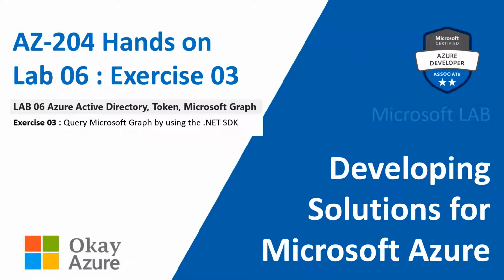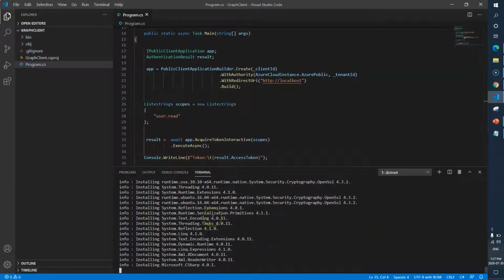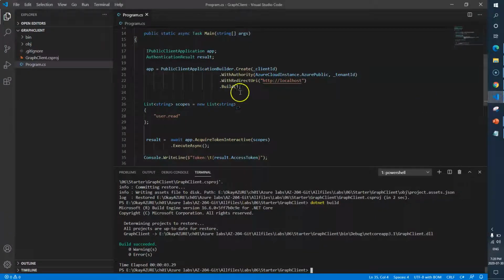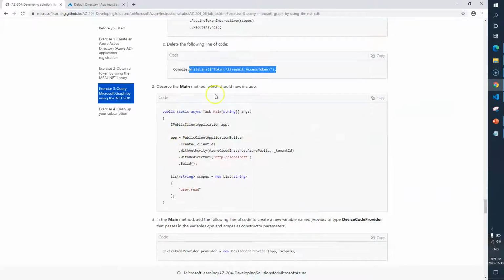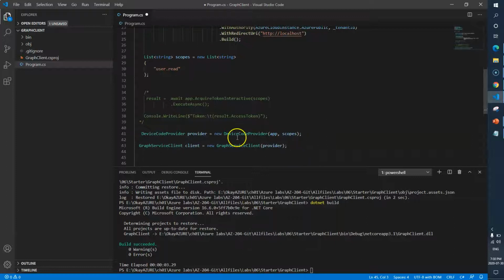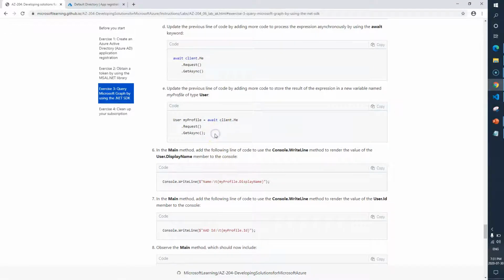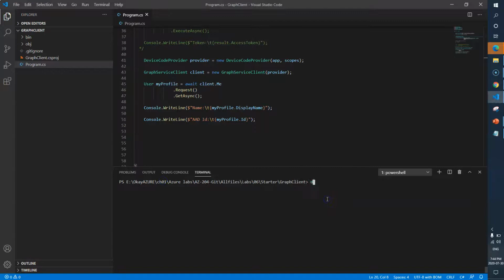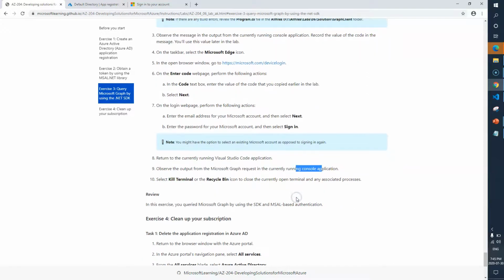AZURE | AZ 204 | Lab 06 | Exercise 03 | okay java